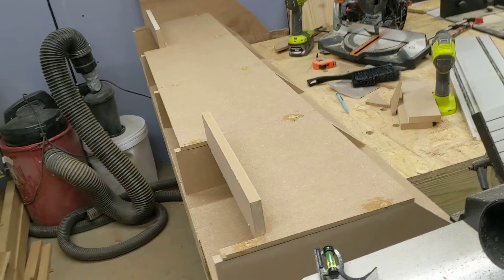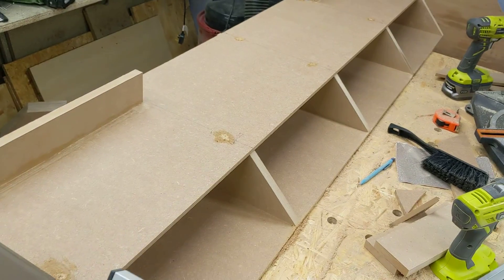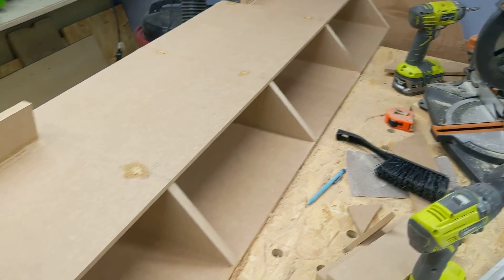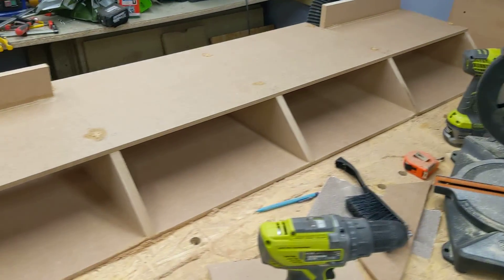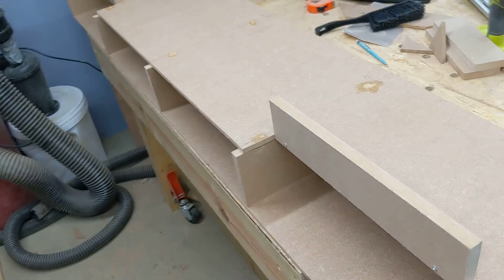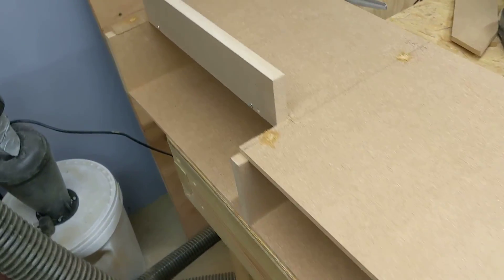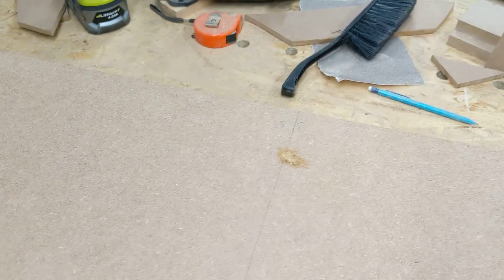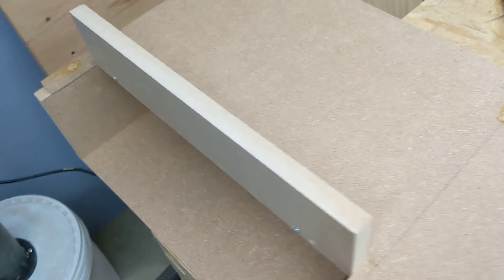building a console shelf